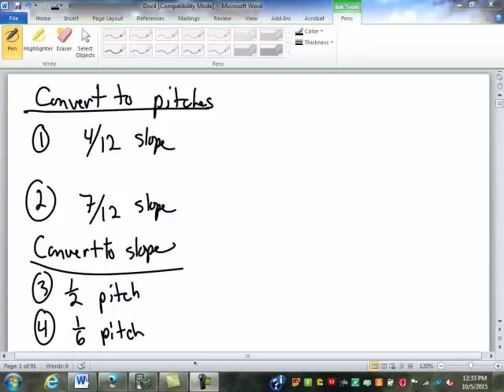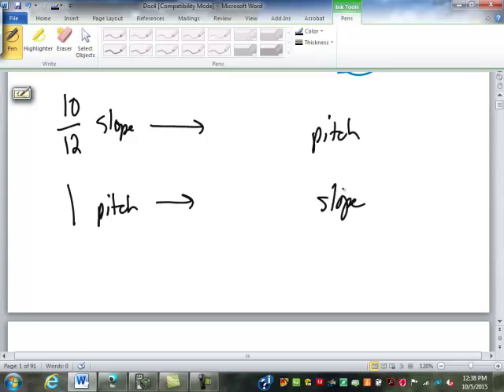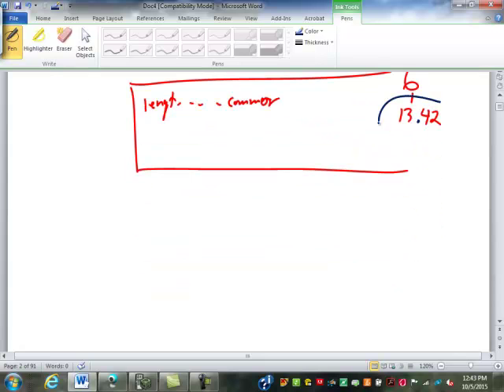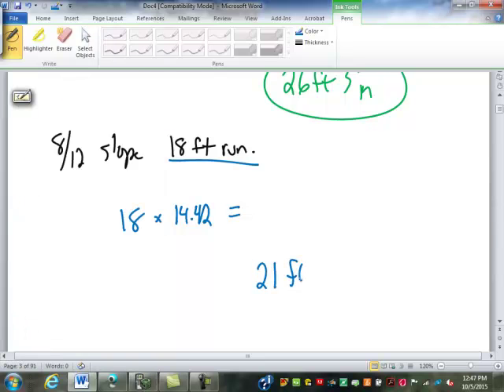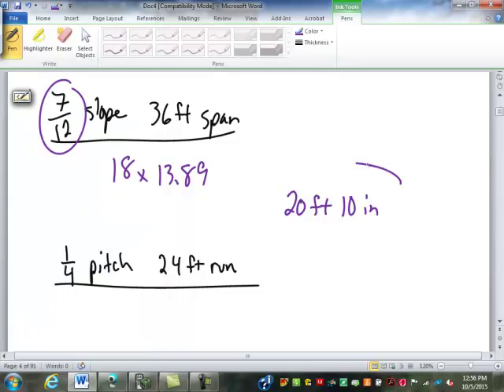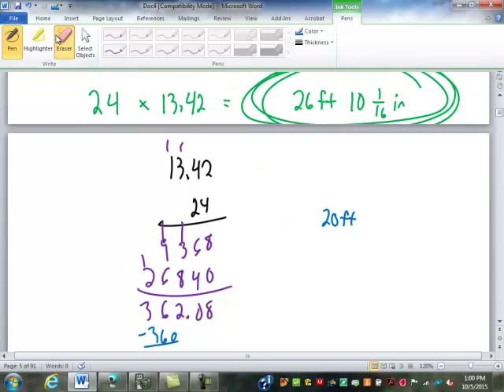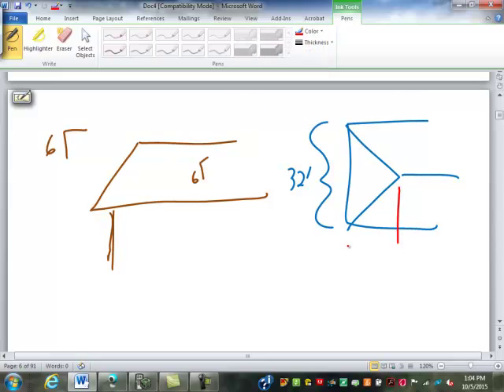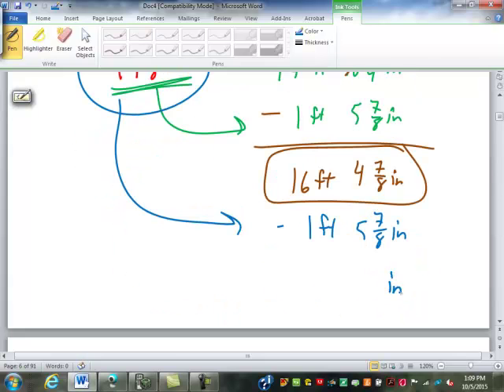32w Pitch and Slope